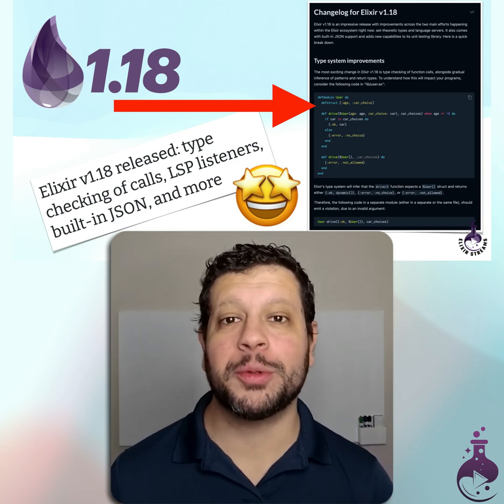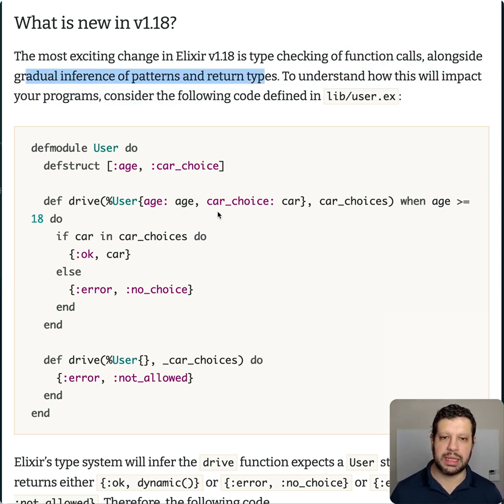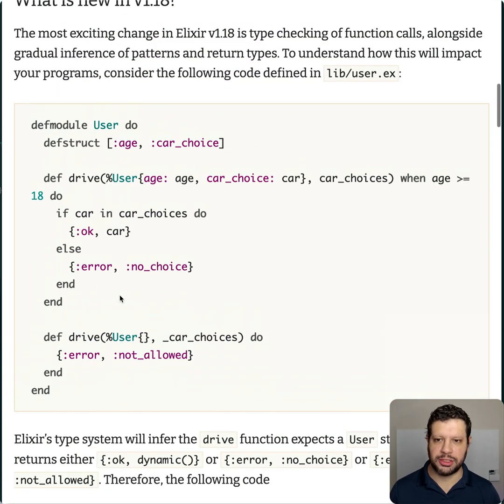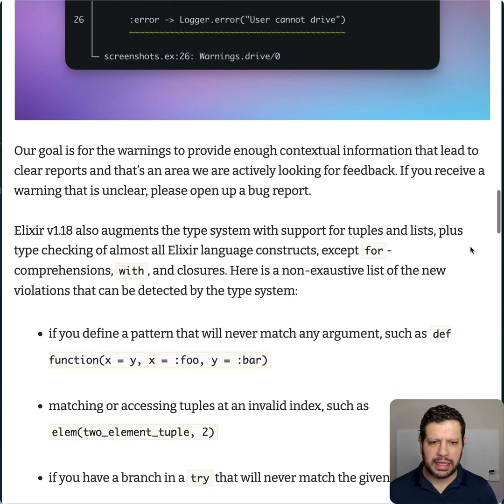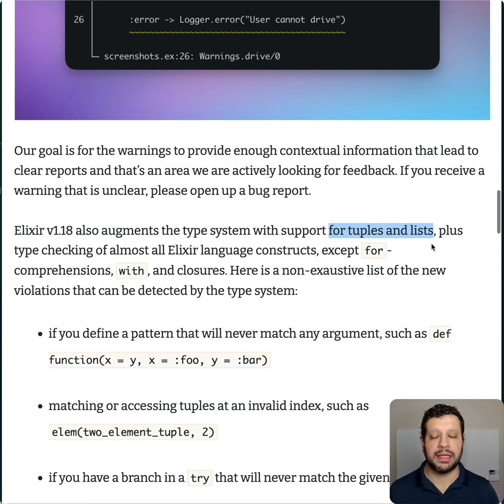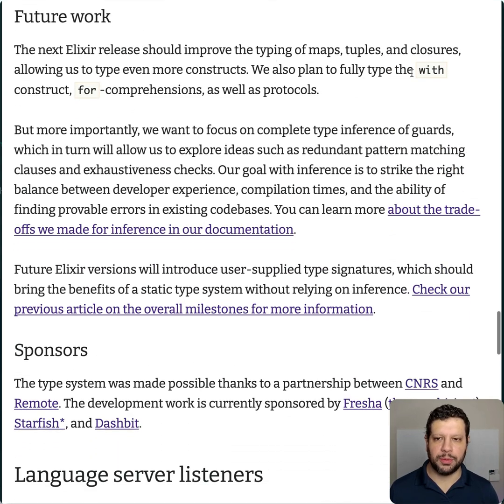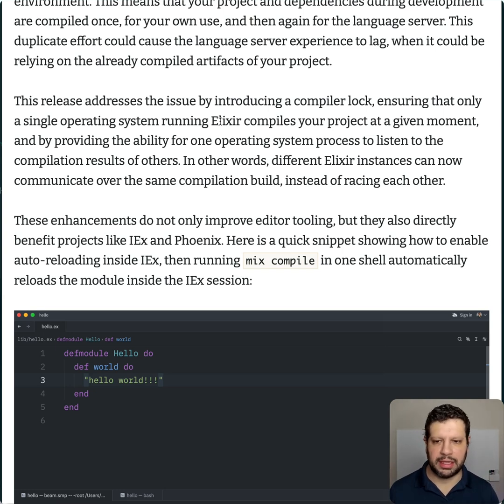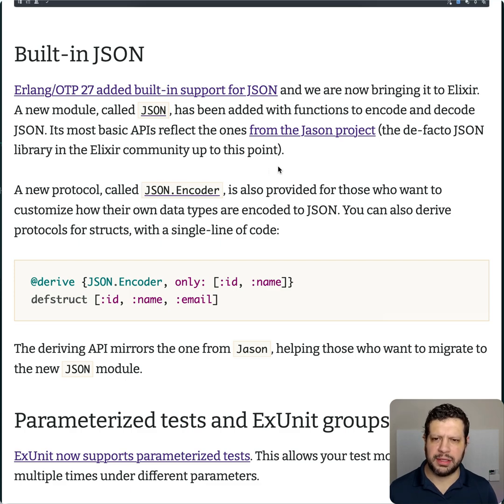Elixir 1.18 Highlights ✨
Let's walk through Elixir 1.18's highlights as shown in their blog post: type system improvements, language server, built-in JSON, and more! For more videos like this, check out ElixirStreams.com